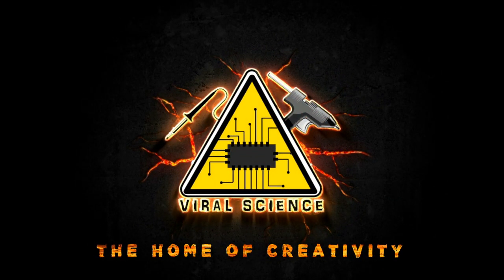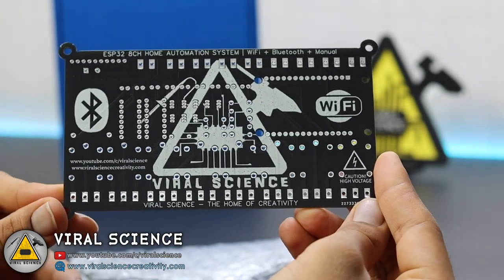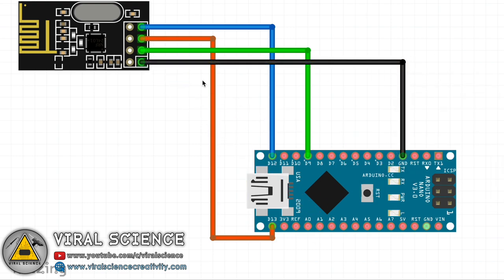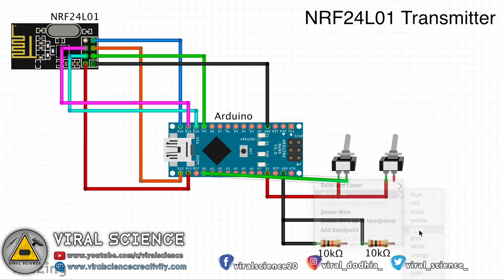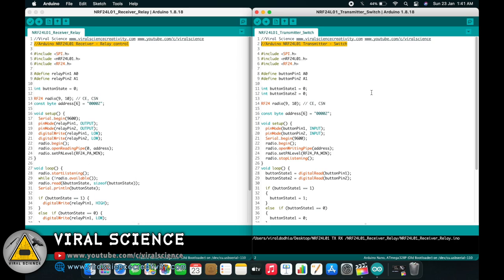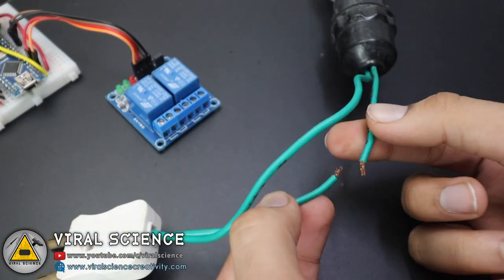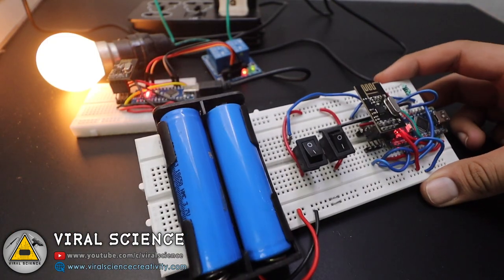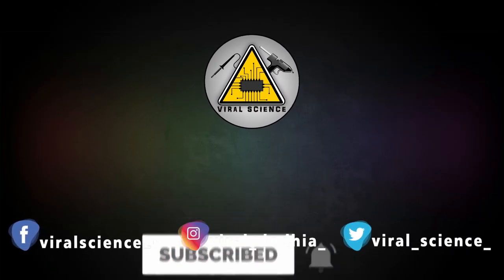Arduino NRF24L01 Transceiver Controlled Relay Light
Hey friends in this video I will show you how to use NRF24L01 Transceiver Module to control Relay with Remote Switch

Materials:-
Arduino NANO
NRF24L01 Transceiver Module
5V Relay Module 2CH
Switch
10K Resistor
BreadBoard
Wires
18650 battery

VIRAL SCIENCE ©